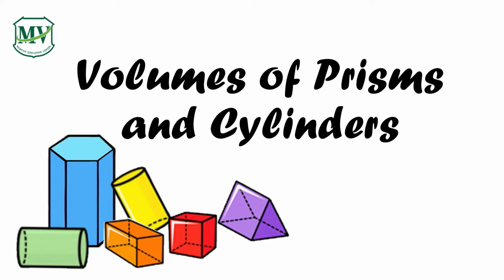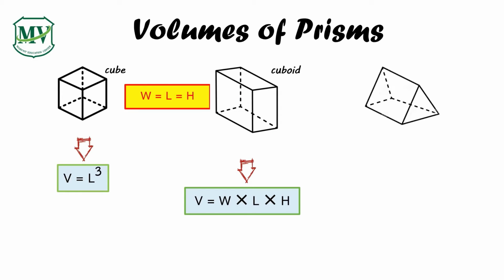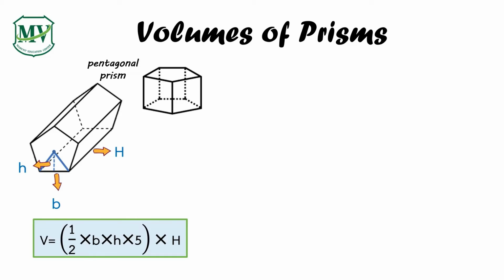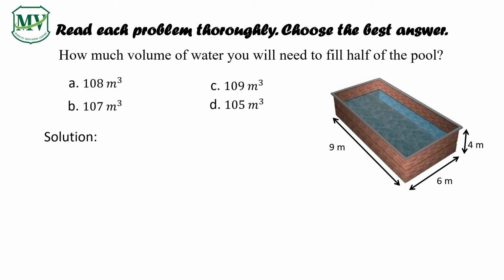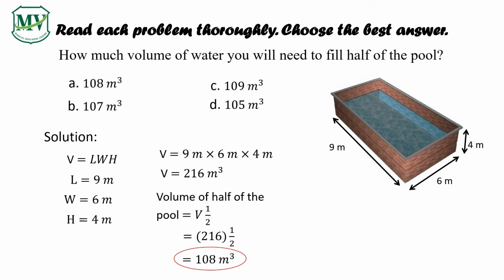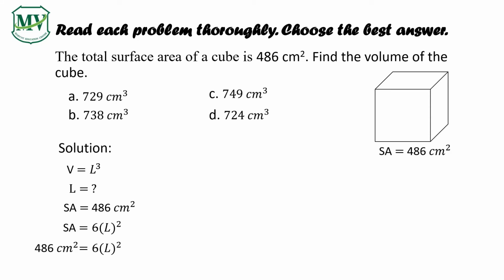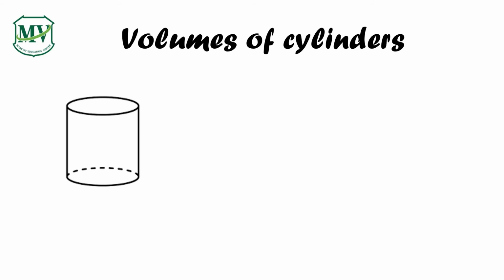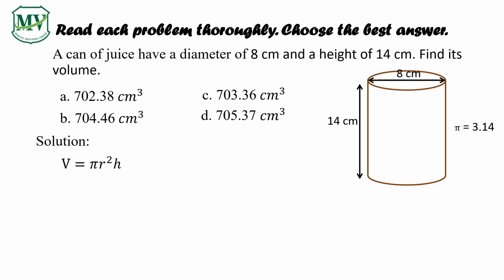Volumes of Prisms and Cylinders | Mathematics | M.2